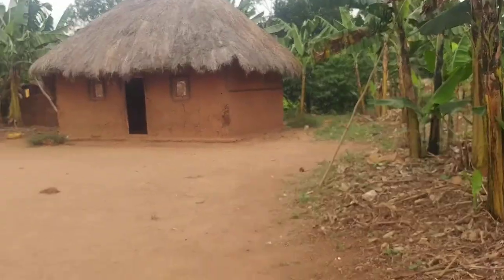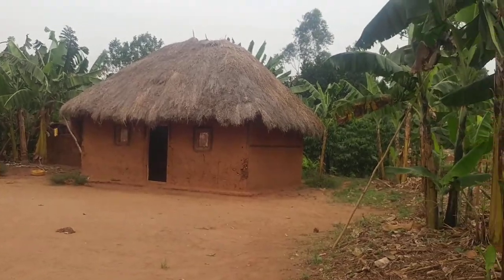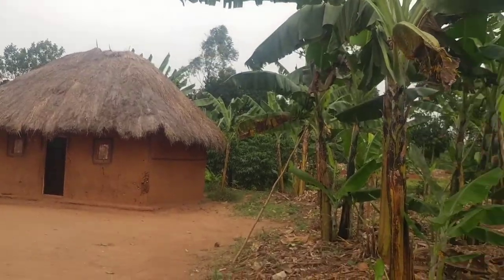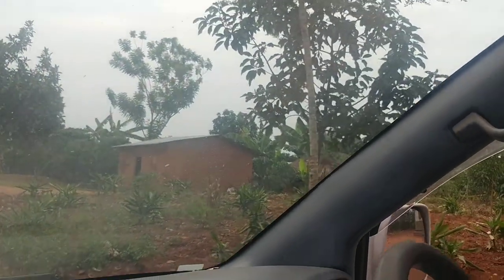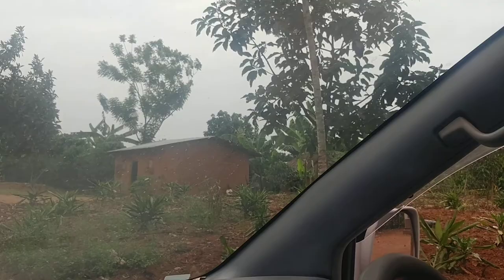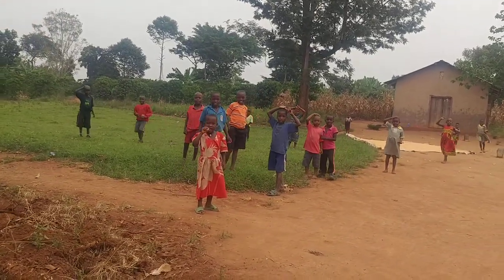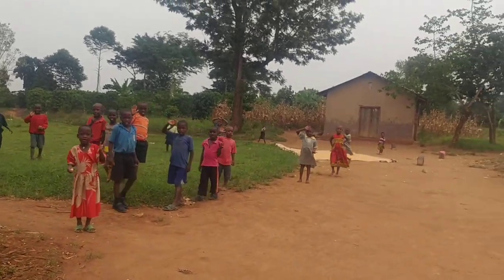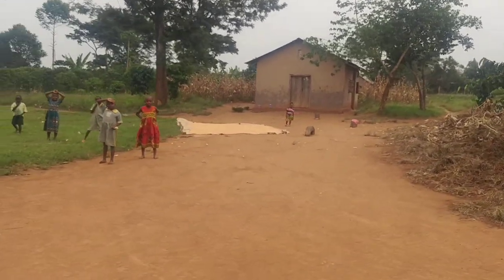Ep.70 Traditional Ugandan mud thatched houses.